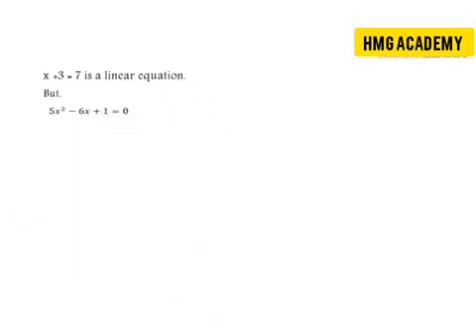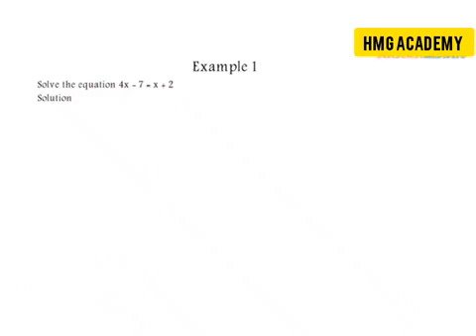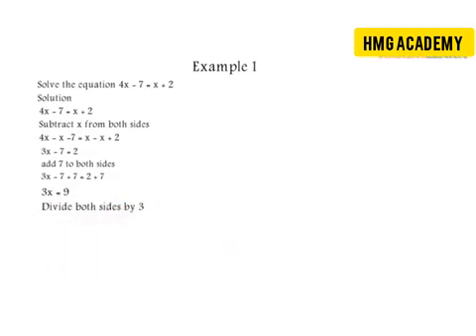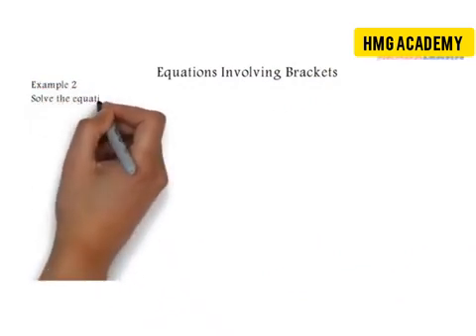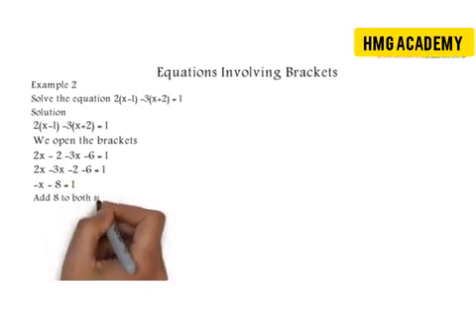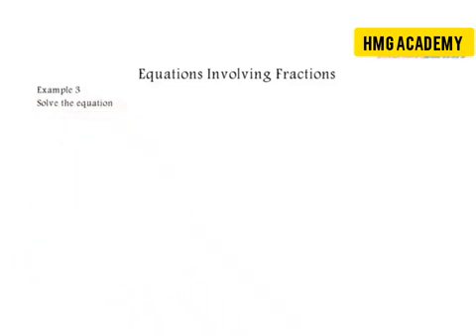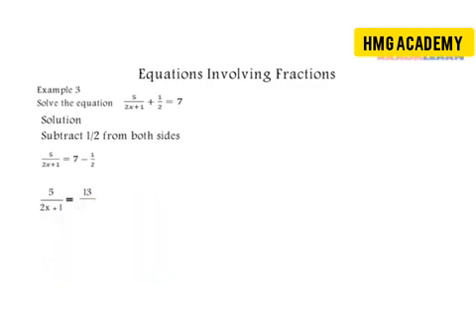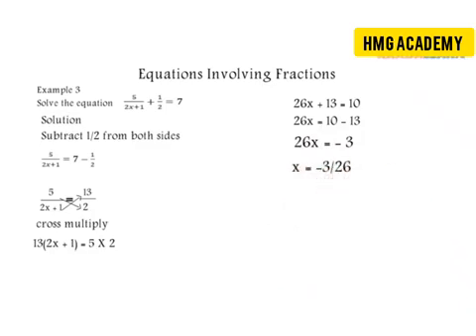SSS 2 MATHEMATICS LINEAR EQUATIONS